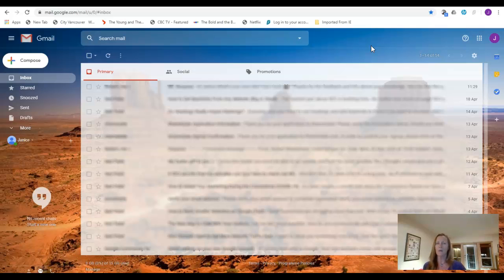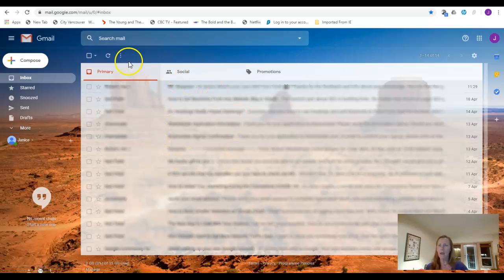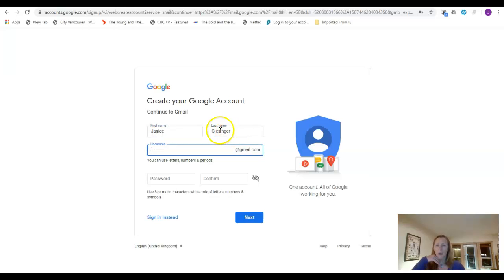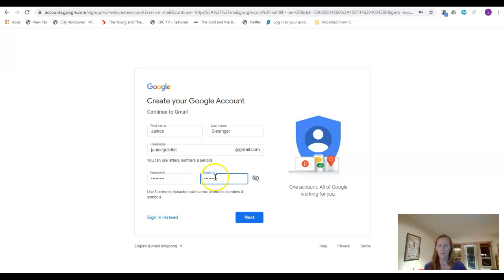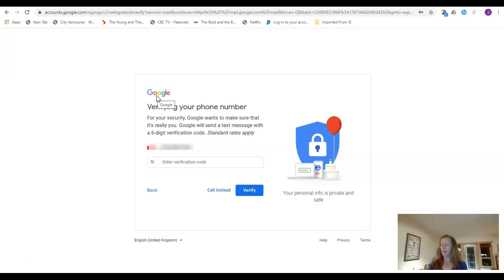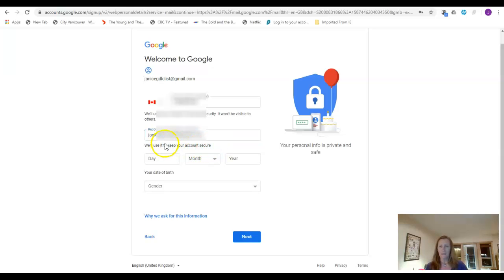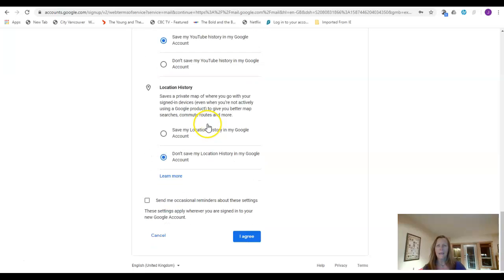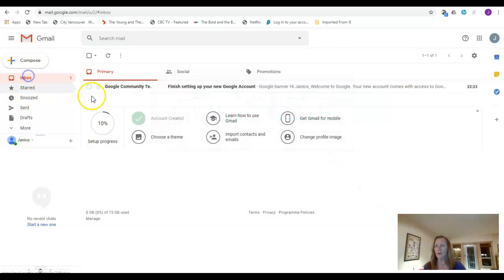How to set up a New Gmail Address When You Already Have One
Learn How to Make money for Free, here:  earnwithjanice.com
It's really free and you do, actually make $5.00 when you join!  Watch the video and get the details!

Gmail, set up email address, set up gmail, new email address, gmail account, how to set up a gmail account, new gmail account, make money online, make money on the internet, make money for free, passive income, get paid to join, Guarantee Downline Club, GDLC, Make Money Even, MME, earnwithjanice.com, Earn With Janice, Internet Marketing Nomad,